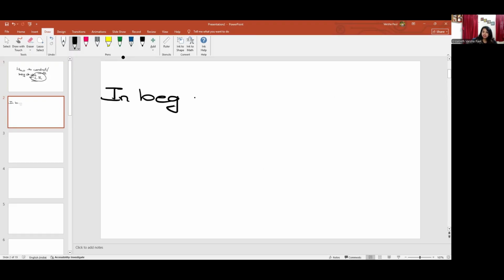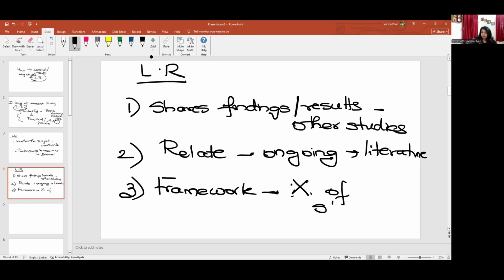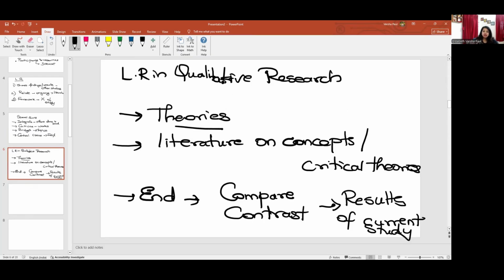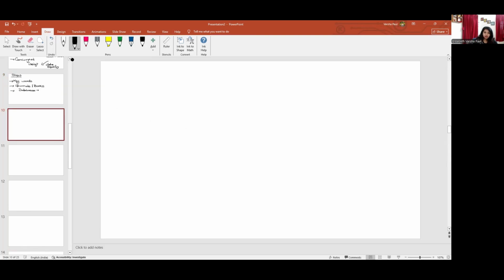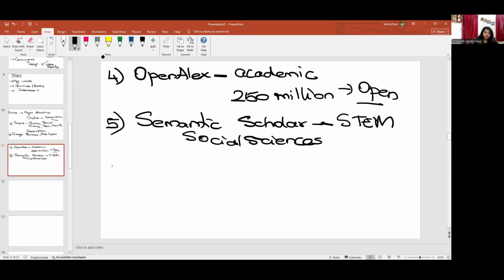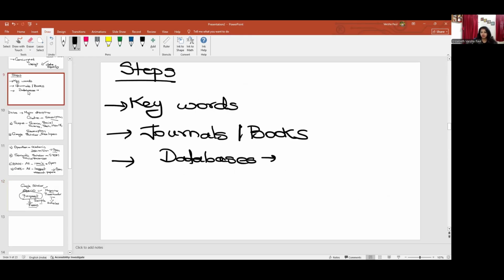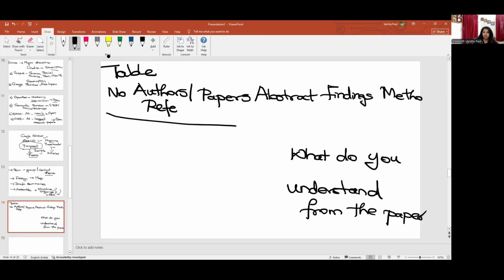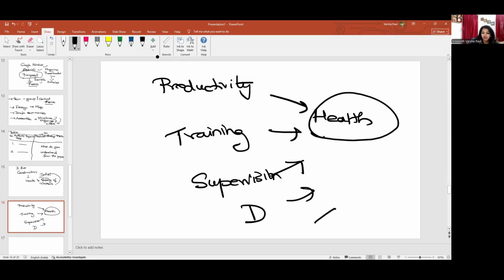How to Write a High-Impact Literature Review?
Struggling to map out your literature review for your research paper or thesis? In this video, we break down the exact framework to transition from basic summaries to critical synthesis.